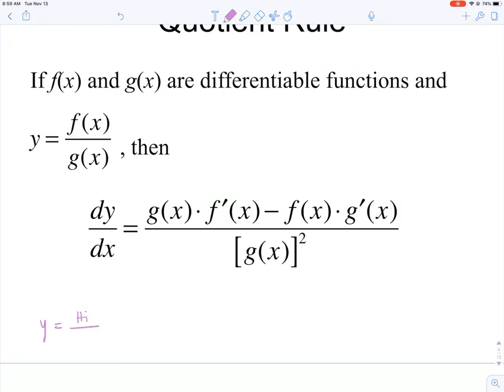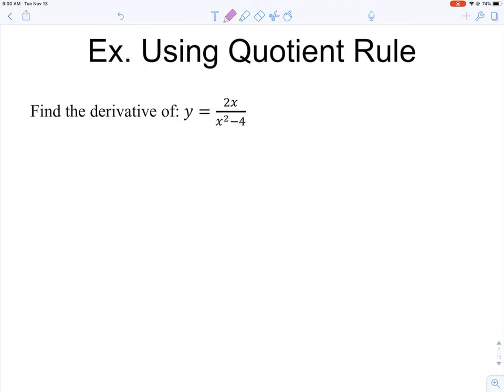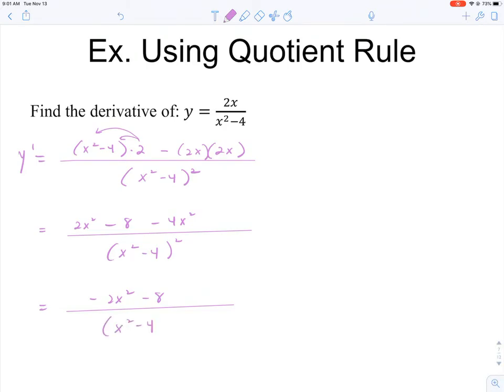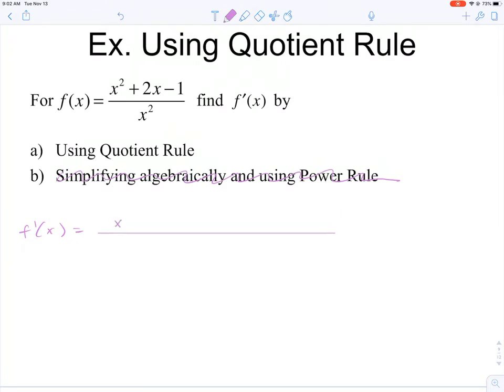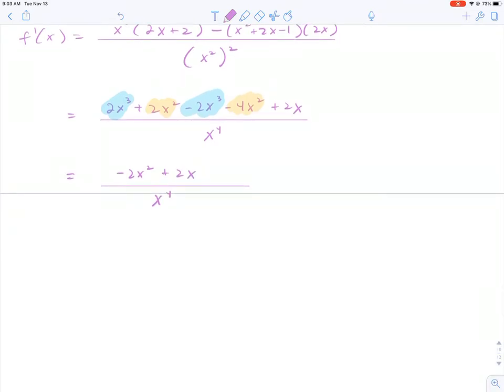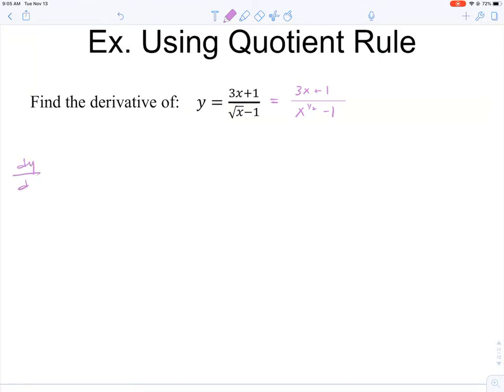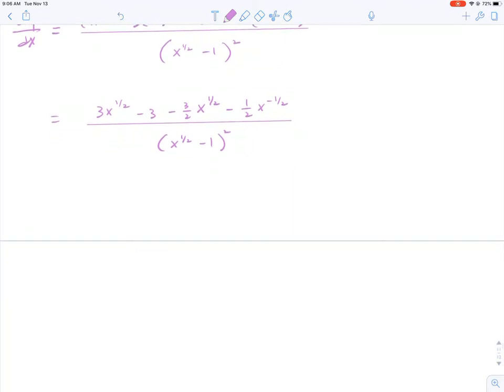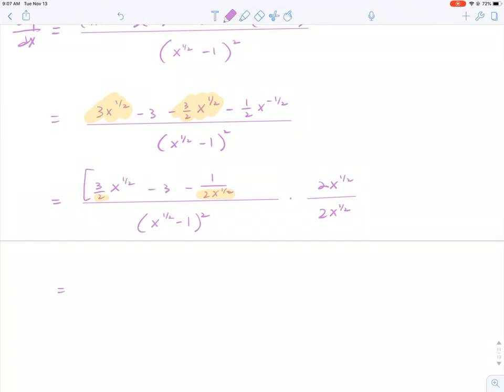Calc 3.1 (Part 2) Quotient Rule